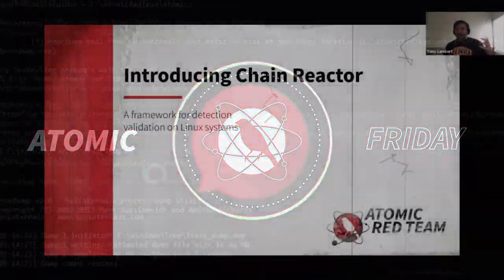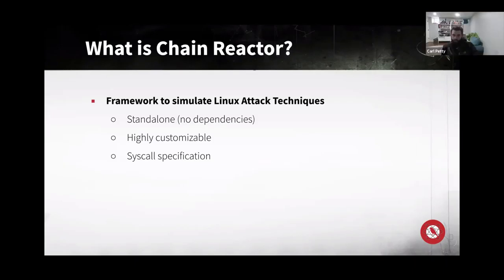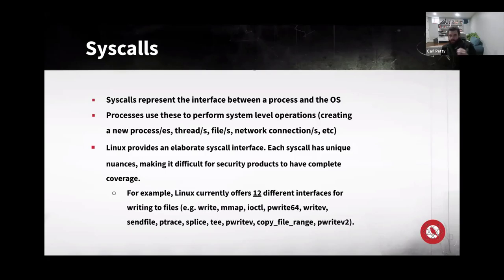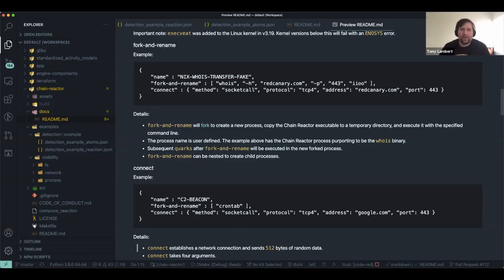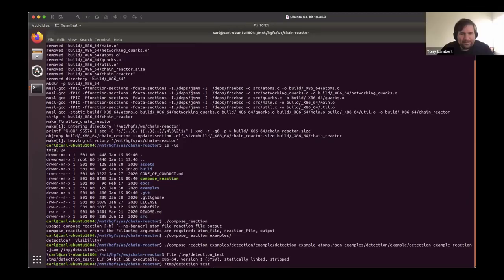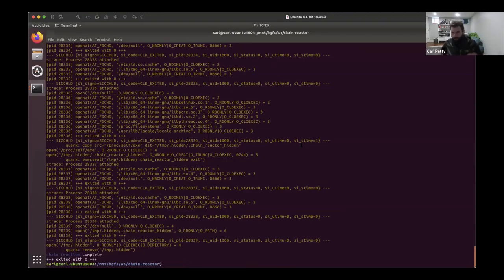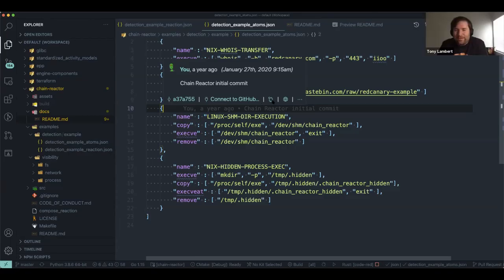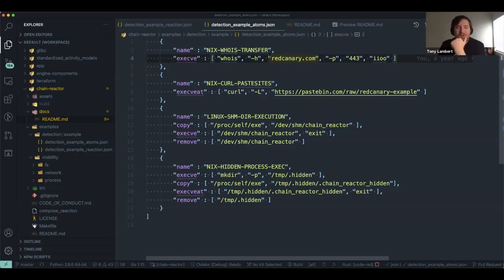Atomic Friday: Chain Reactor with Carl Petty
Chain Reactor is a free open source tool that helps security teams simulate adversary behaviors on Linux endpoints and test detection capabilities. In this edition of Atomic Friday, Linux enthusiast Tony Lambert is hosts Chain Reactor developer Carl Petty for a discussion of the tools many use-cases and a handful of live demos.

Red Canary enables every organization to make its greatest impact without fear of cyber attack. As a security operations ally, we arm organizations of all sizes with outcome-focused solutions to quickly identify and shut down attacks from adversaries. Security teams can make a measurable improvement to security operations within minutes. Learn more, visit RedCanary.com.